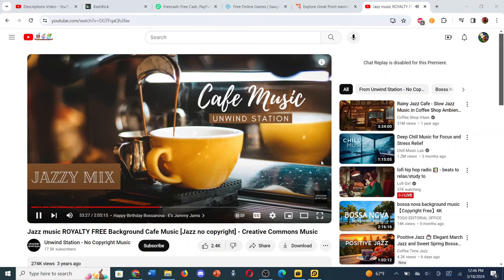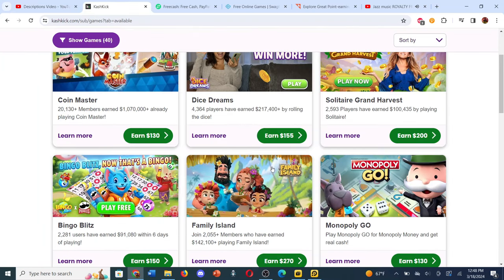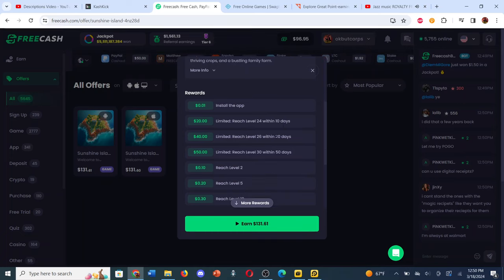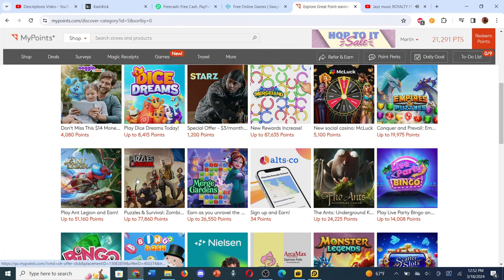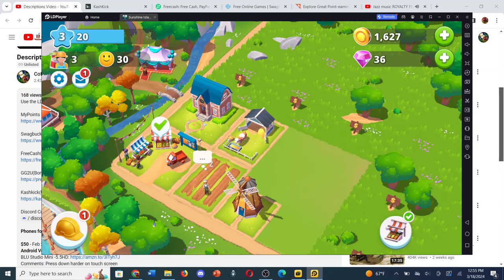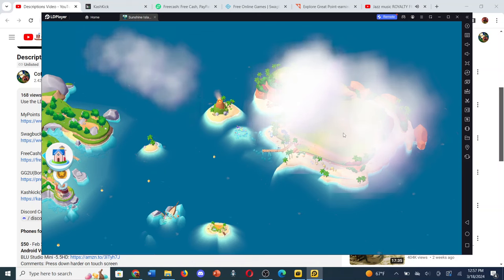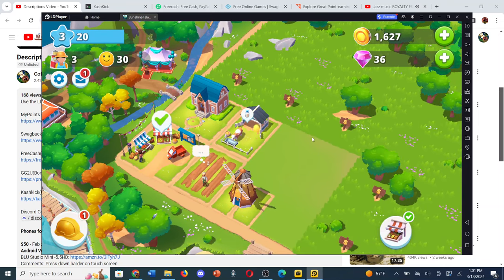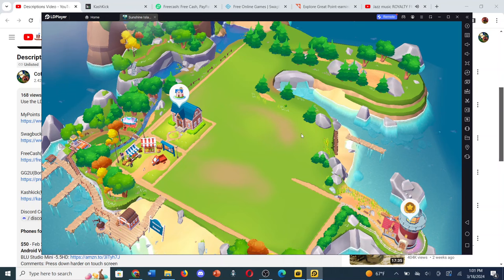FreeCash Offer: Sunshine Island to Level 30/40. Semi-AFK Tycoon.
Use the LD Player to create a phone on your computer!

Discord Community: (Ask for the ingot role in role-requests)

*Phones for offers: (I have all of them)*

*Android Version 12* – Thinner/Smaller. Should work for most game offers.
Samsung Galaxy A01
Comments: Very Low memory. But light and cheap

Cheaper Apple Product that still works well. Can only make
2 accounts per device per year.
Apple iPhone 11, 64GB, Black - Unlocked (Renewed)

0:00 What is this?
1:12 Where to get Offer
5:56 The Overall Strategy